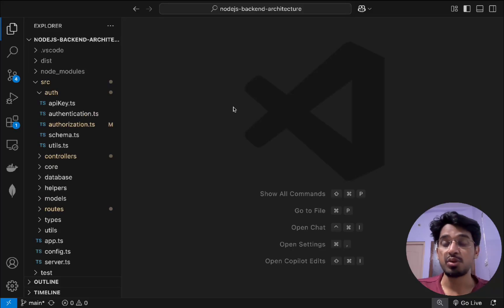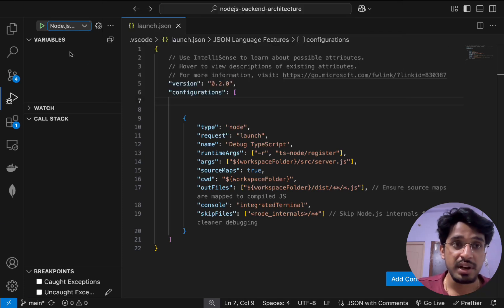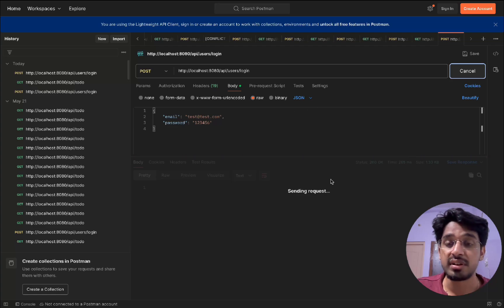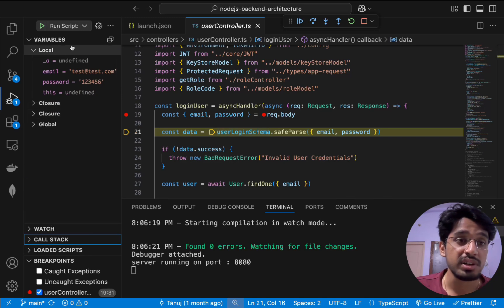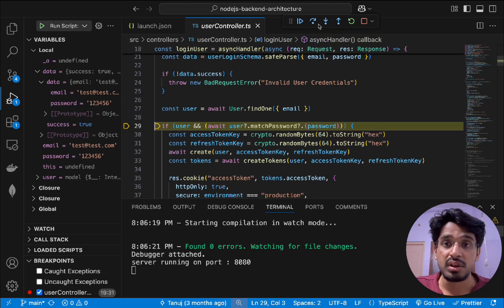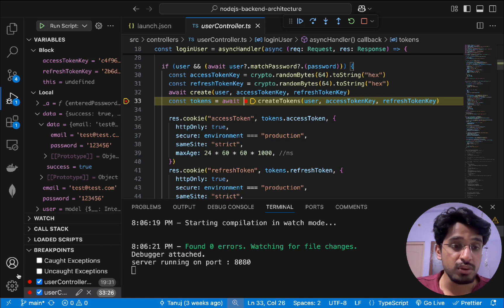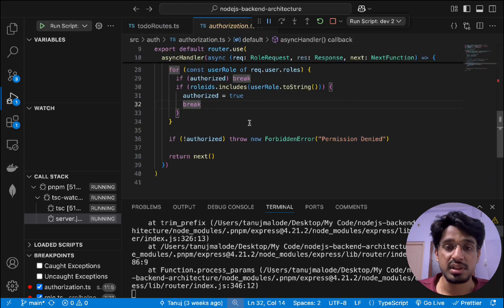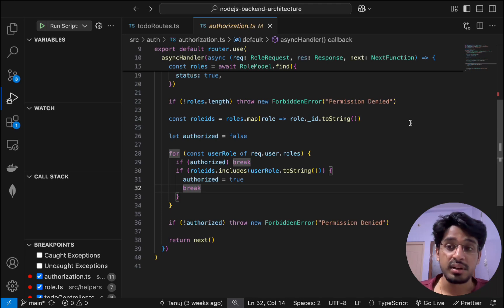Debug Node.js Code Using the Debug Tool | Scalable Backend Architecture with Node.js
🚀 Build a Scalable Backend Architecture with Node.js, Express, MongoDB, Redis, Docker & Kubernetes

In this series, we’ll walk through building a production-ready and scalable backend system using Node.js and a full stack of modern tools and technologies. Whether you’re working on a large-scale app or planning to deploy real-world services, this video will help you understand how to design a backend that scales efficiently.

We’ll cover everything from setting up the project with Express.js, managing sessions and caching using Redis, storing data with MongoDB, containerizing the app using Docker, orchestrating services with Kubernetes, and deploying it on AWS EC2 instances.